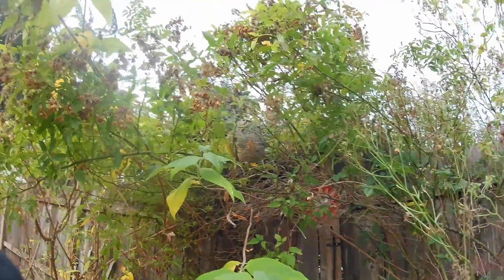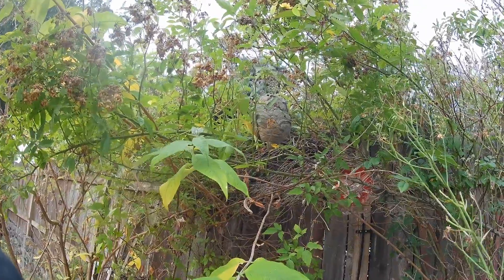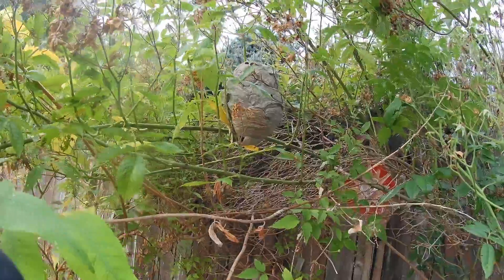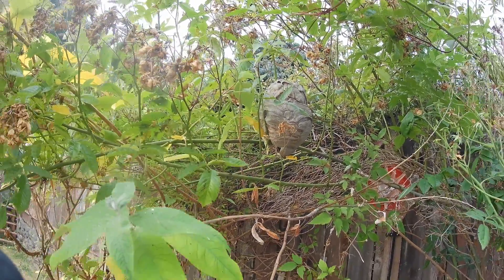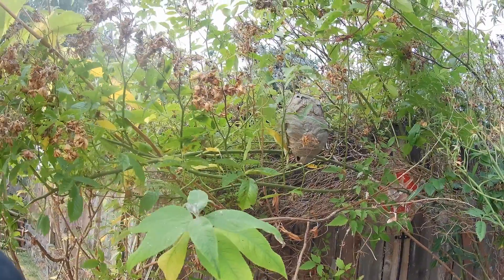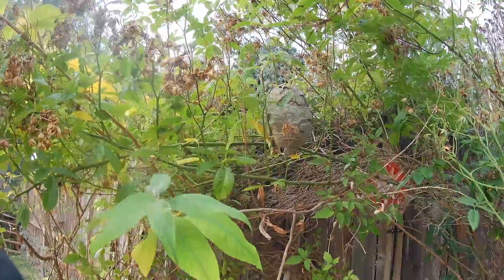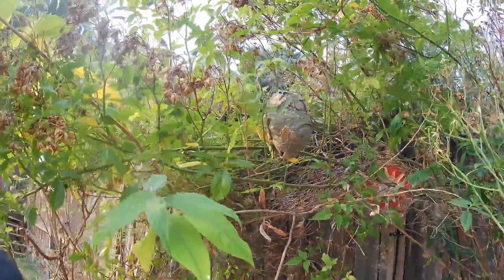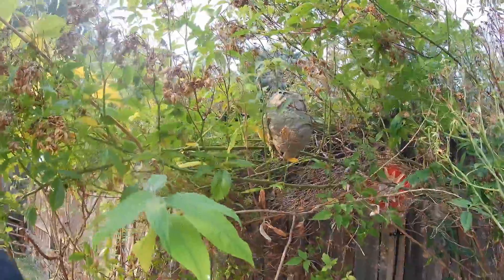G&H Honey Bees - NOT a yellow jacket nest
I was about to remove a yellow jacket nest but to my surprise it wasn't that at all.